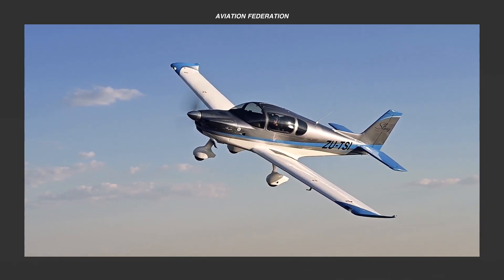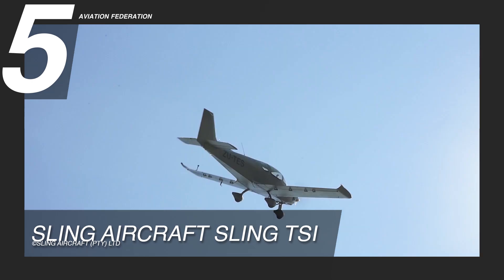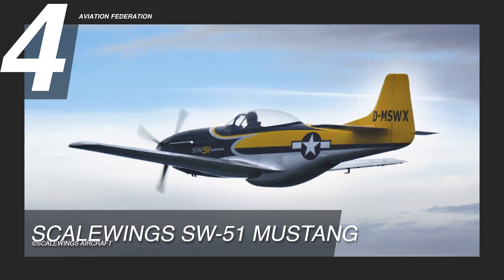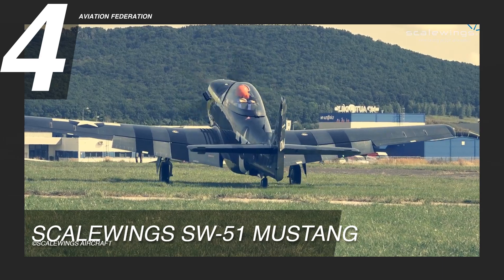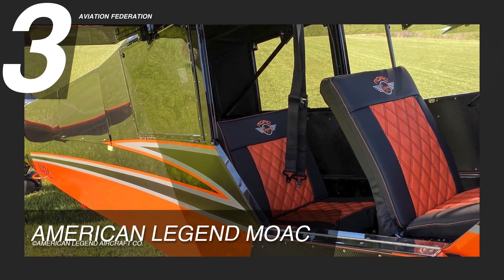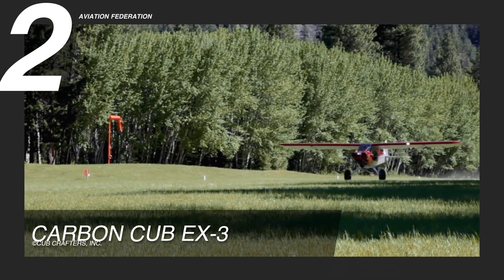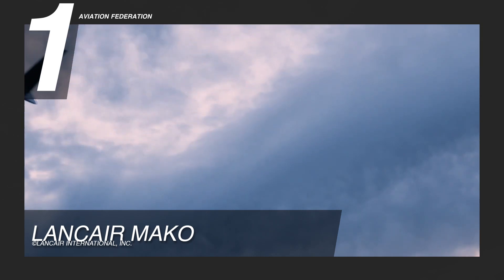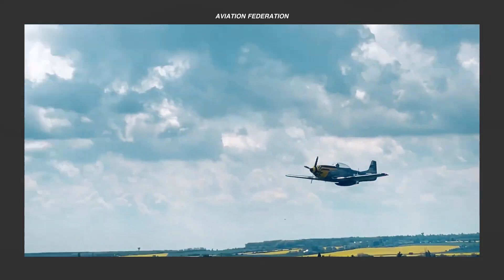Top 5 Most Expensive Kit Airplanes | Price & Specs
Have you ever dreamed about building your own plane? In this episode, we'll explore the most expensive kit airplanes. Watch this video to spot our top favourite!

Kit aviation, often known as amateur-made aircraft or homebuilt airplanes, is aviation that is built by people who do not work in the aviation industry. You can build one of these planes from scratch, from a set of blueprints, or from a kit. Quick-build kits are available for purchase, with the majority of the cutting, reshaping, and hole-drilling already performed. The only remaining steps are finishing touches and assembly. Similar kits can be used to construct other types of aircraft, most notably composites.

Engine Type: Rotax 915iS Turbo Engine
Engine Horsepower: 141 hp
Length: 23.5 ft
Wingspan: 31.3 ft
Gross weight: 2,095 lbs
Fuel Capacity: 45 gal
Maximum Cruise Speed:  148 kn
Maximum Speed: 155 kn
Passenger Capacity: up to  4 passengers
Price: Starts at US$ 169,188

Length: 23 feet (280 in)
Wingspan: 26 feet (311 in)
Gross weight: 1,653 lb (750 kg)
Fuel Capacity: 2 x 13.2 gal (2 x 50 l)
Maximum Cruise Speed:  156 kn
Maximum Speed: 216 kn
Passenger Capacity: up to 2 passengers
Price: Starts at US$ 200,000

Engine Type: Titan O-370
Engine Horsepower: 195 hp
Length: 22.4 ft
Wingspan: 35.5 ft
Gross weight: 2,000 lb
Fuel Capacity: 30 gal
Maximum Cruise Speed: 91 kn
Maximum Speed: 111 kn
Passenger Capacity: up to 3
Price: Starts at US$ $215,000

Engine Type: CC363i Engine
Engine Horsepower: 186 hp
Length: 23 ft 10 in
Wingspan: 34 ft 4 in
Fuel Capacity: 44 gal
Maximum Cruise Speed: 117 kn (135 mph)
Maximum Speed: 126 kn (145 mph)
Price: Starts at US$ 312,000

Engine Type: Lycoming IO-540 Engine
Engine Horsepower: 300 hp
Length: 25 ft
Wingspan: 36.6 ft
Gross weight: 3,550 lb
Fuel Capacity: 75 gal
Maximum Cruise Speed: 200 kn
Maximum Speed: 220 kn
Price: Starts at US$ 350,000.00